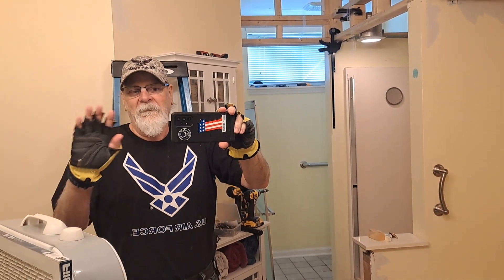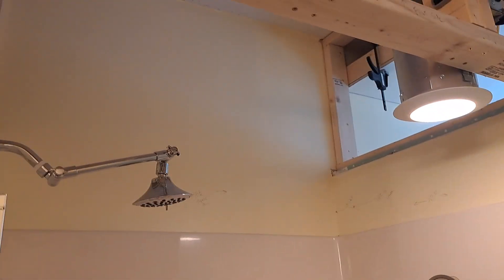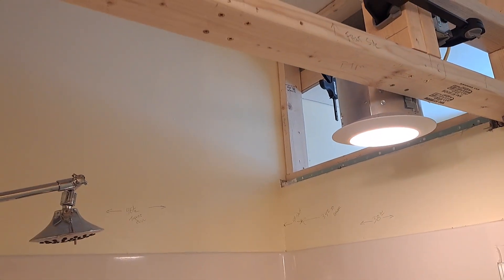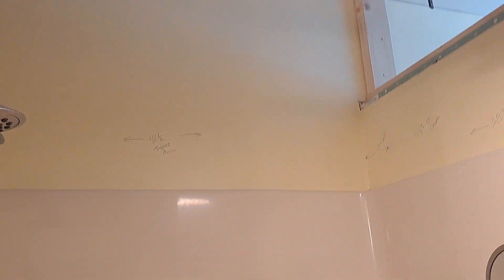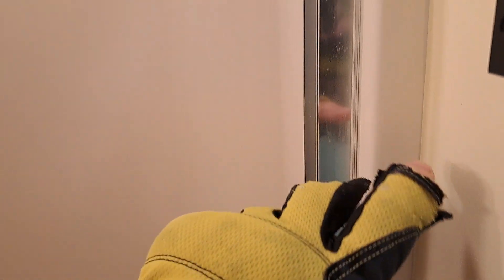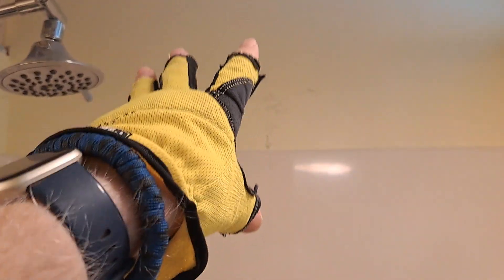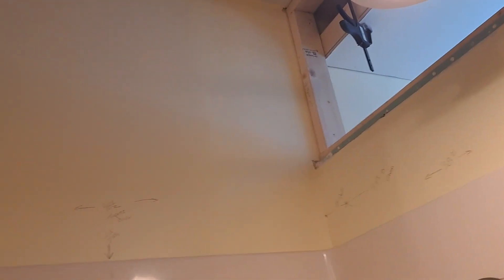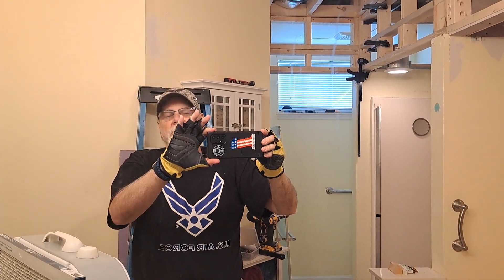Shower Planning begins 20230927 151445